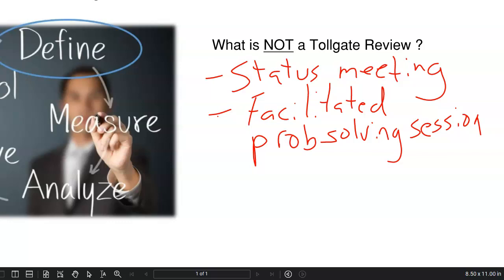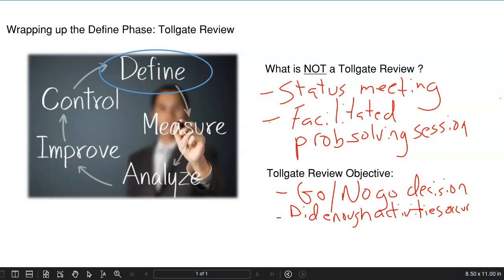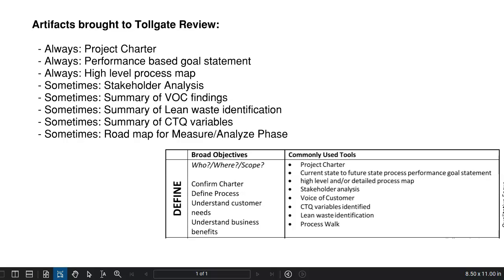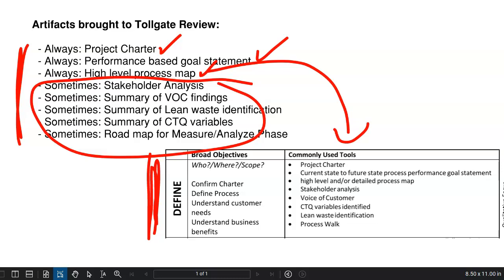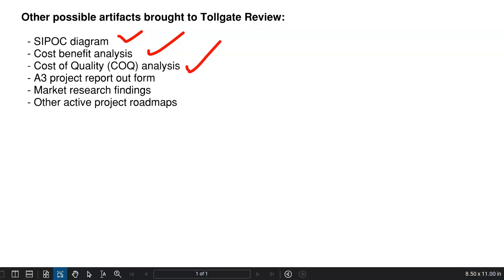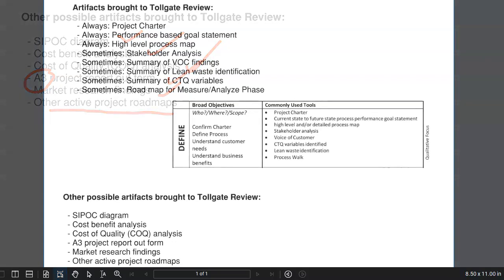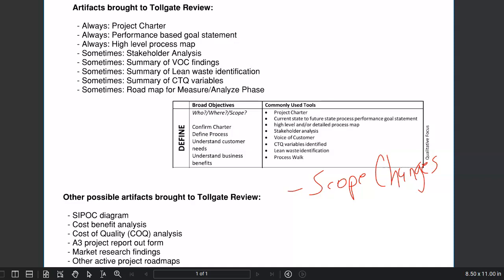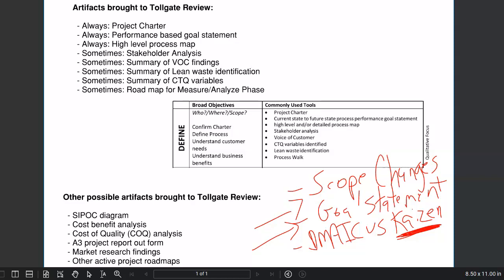Tollgate Review Meetings